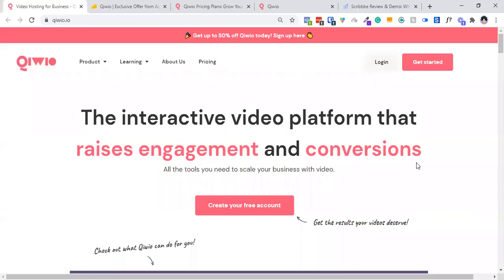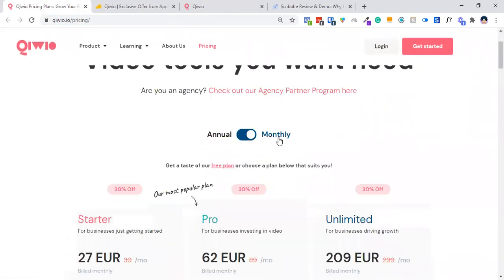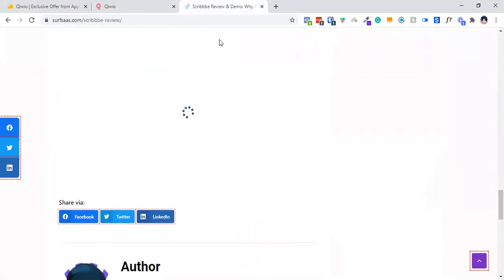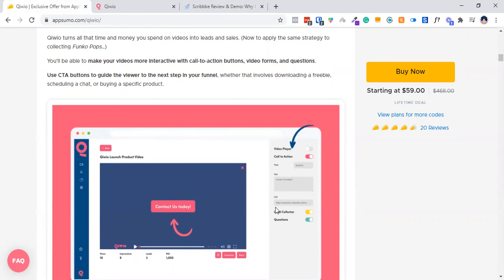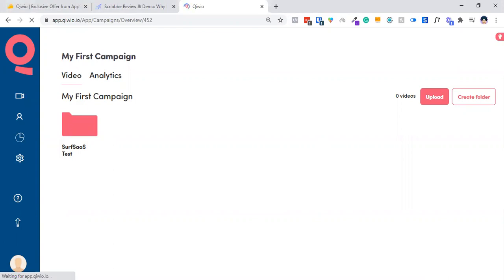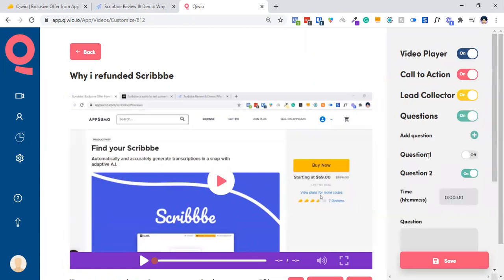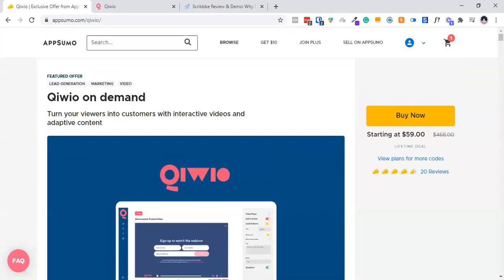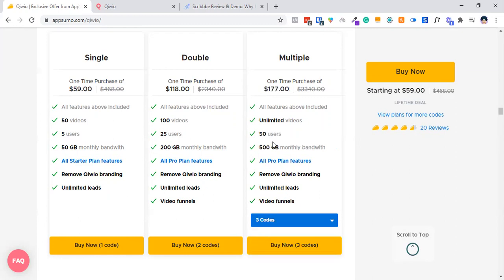Host your video with Qiwio (Timestamps)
Qiwio is a video hosting platform launched on appsumo. They provide many functionalities such as video funnels, question answers, etc inside videos.

Timestamps;
0:00 - Introduction
2:27 - Qiwio Demo
7:57 - Plan Recommendation

I hope you like our video! Ps: If you are spending more than $147 a quarter ($49/month) on appsumo then their Briefcase program can help you to encash more benefits out of the same money.